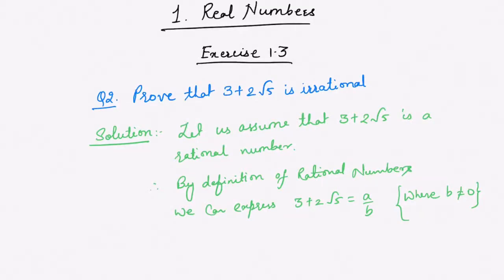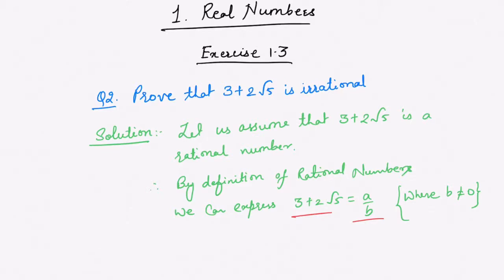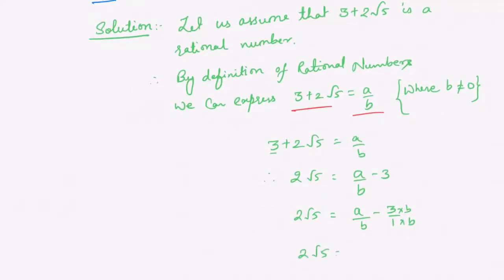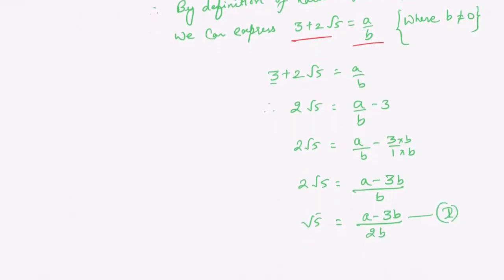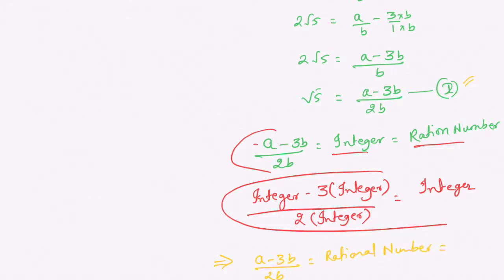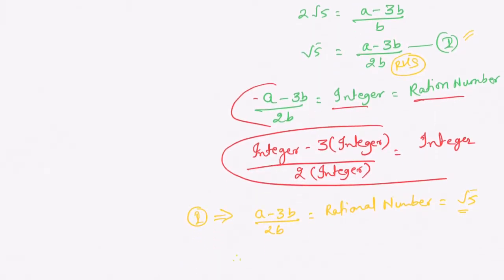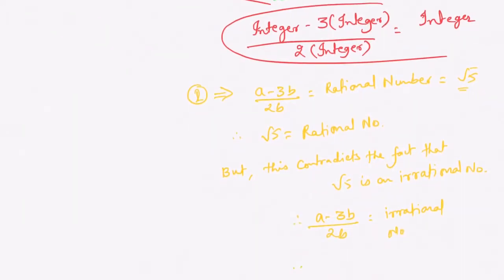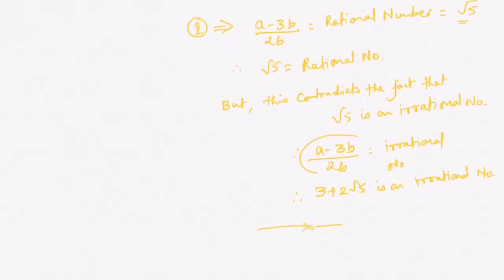Real Number Ex.1- Q.2 | EOT learning App